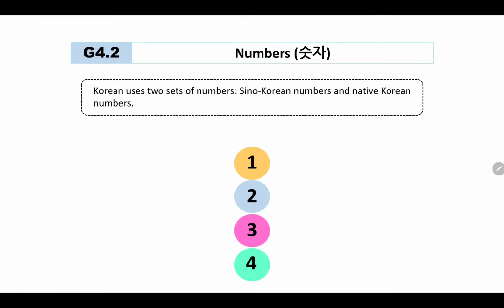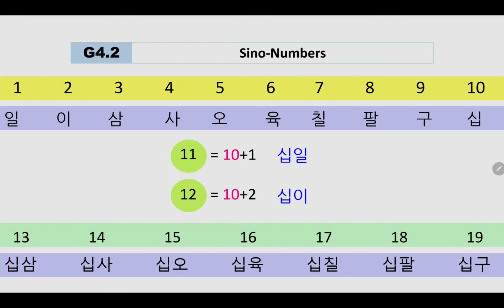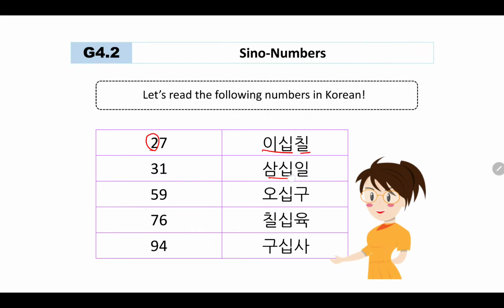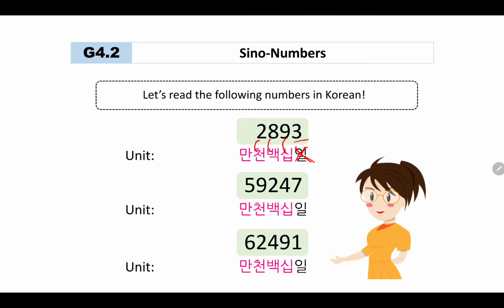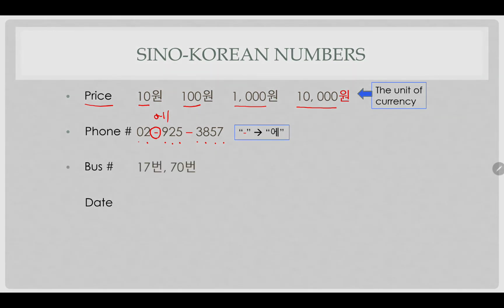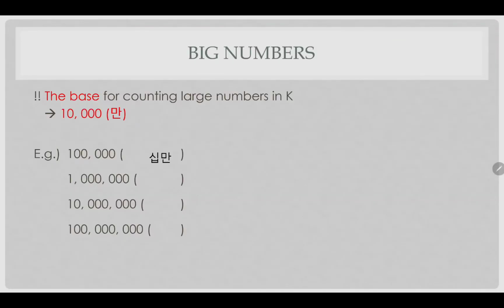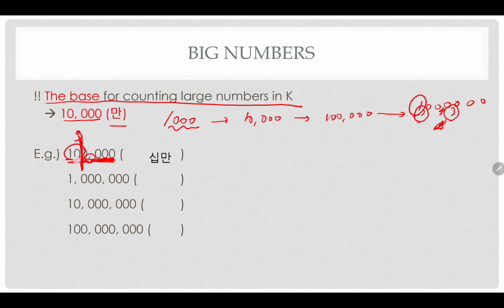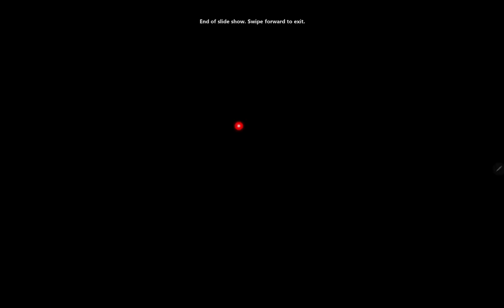LV2 Numbers | Korean 101 Grammar